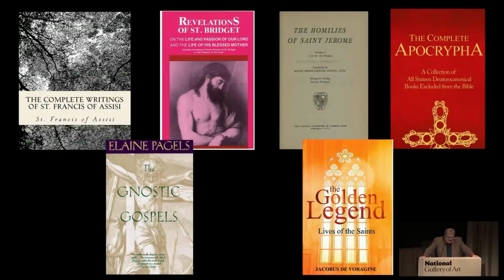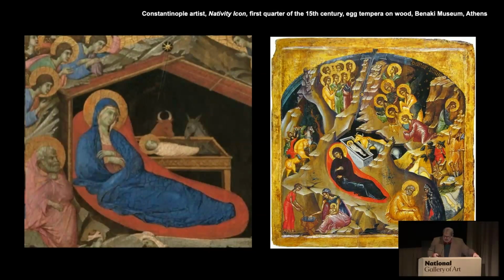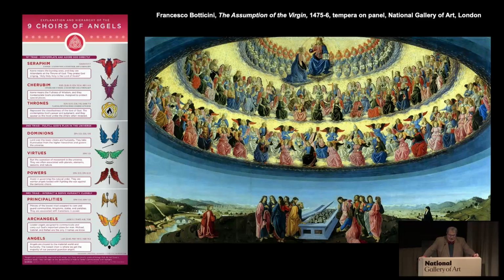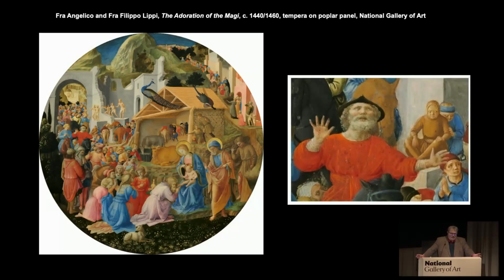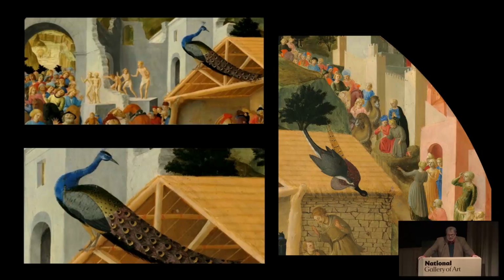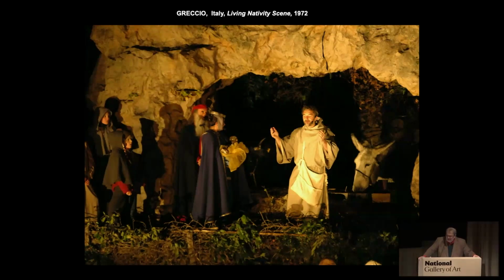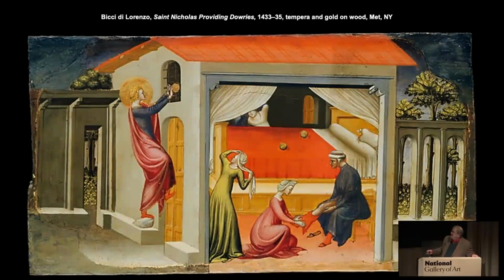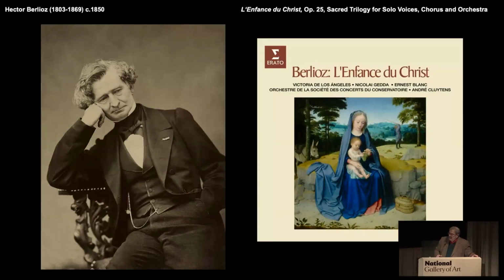The Christmas Story in Art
Senior lecturer David Gariff explores how artists have depicted Christmas across centuries. He examines the symbolism, technique, and historical context of works of art portraying the birth of Christ by Duccio di Buoninsegna, Giovanni di Paolo, Sandro Botticelli, Masolino da Panicale, Fra Angelico, Fra Filippo Lippi, Giorgione, Vittore Carpaccio, Giovanni Savoldo, Adrien Isenbrant, and Gerard David. He includes excerpts from the Bible and other sources that propelled these works.